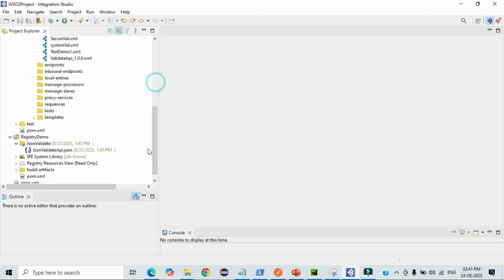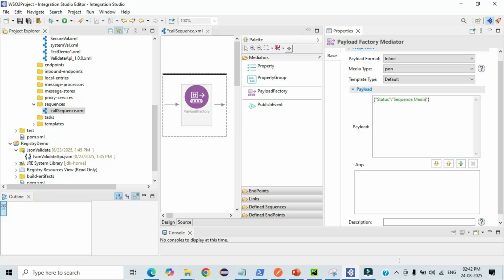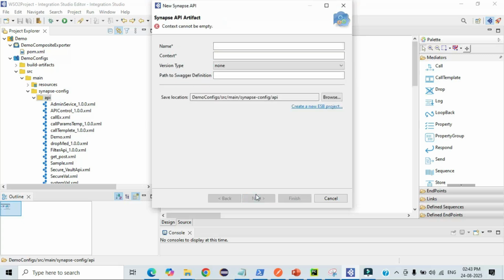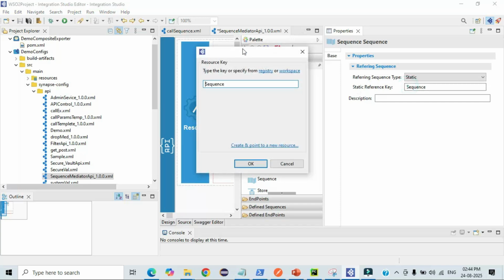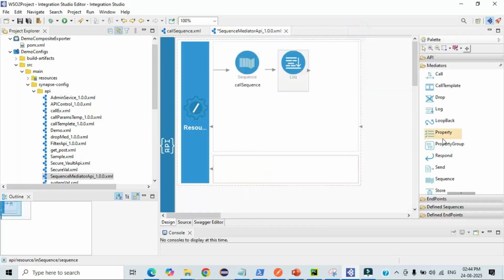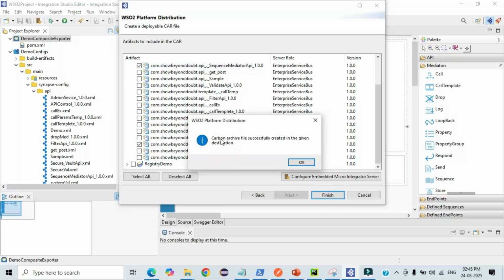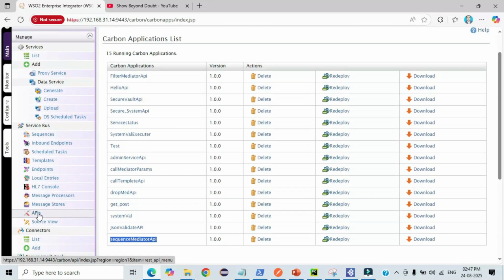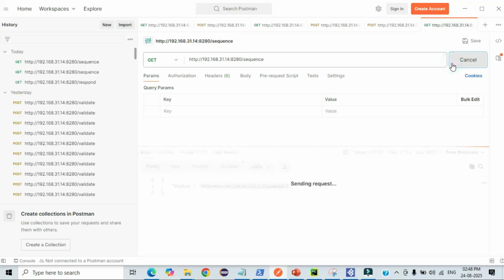WSO2 EI Sequence Mediator Tutorial | Step-by-Step API Setup, Deployment & End-to-End Demo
In this video, we walk you through a complete hands-on tutorial on how to create, configure, and deploy a WSO2 EI Sequence Mediator. From requirement analysis to building and testing an end-to-end API flow, this session covers everything you need to know.

📌 What’s inside this tutorial:

Requirement analysis and setup
Create and configure Sequence file
Add Payload & Log Mediators with proper configuration
Build Main XML file to call sequence
Configure Sequence Mediator for API XML file
Set Log levels and add Respond Mediator
Build CAR file for deployment
Deploy and verify API invocation
End-to-end testing of the flow

🎯 Key takeaways:
✔️ Learn the basics of WSO2 EI Sequence Mediator
✔️ Step-by-step API development & configuration
✔️ Build & deploy CAR files with confidence
✔️ Run end-to-end integration tests successfully

👉 Whether you are a beginner exploring WSO2 EI or a professional developer, this guide will help you set up and test your sequence mediator efficiently.

00:01 – Requirement Analysis
00:08 – Create a Sequence File
00:39 – Add Payload Mediator (Configure Arguments & Payload)
01:18 – Add Log Mediator and Configure
01:39 – Create Main XML File (for Calling Sequence)
02:24 – Add Sequence Mediator to Call API XML File
03:15 – Configure Log Mediator (Modify the Level)
03:31 – Add Respond Mediator
03:37 – Build CAR File for Deployment
04:24 – Deploy CAR File & Verify API Invocation
05:22 – Testing End-to-End Flow
06:04 – Suggestions & Final Points

📎 Useful Resources
GitHub Source Code:

🎯 What You’ll Find Here:
✅ Step-by-step tutorials
✅ Technology deep dives & guides
✅ Myth-busting & fact-checking